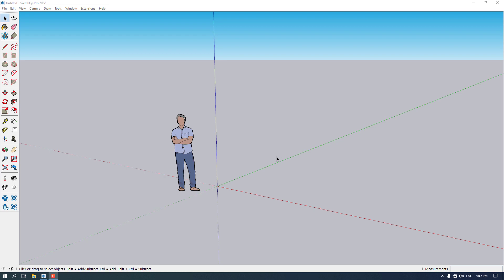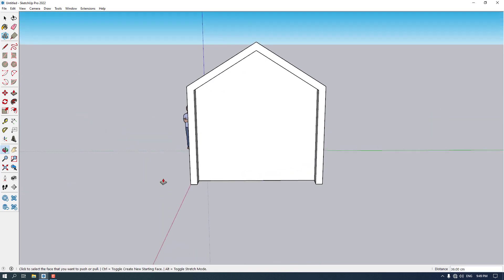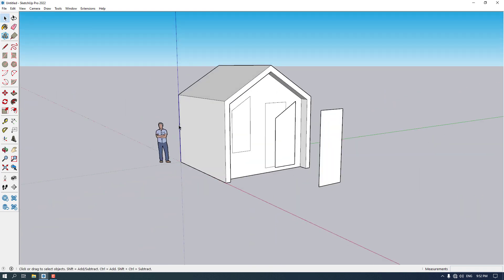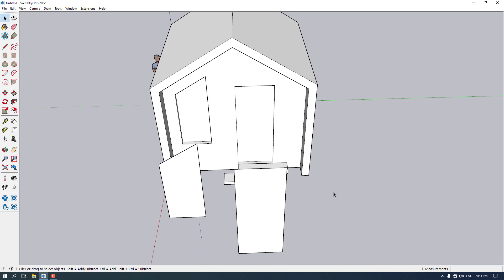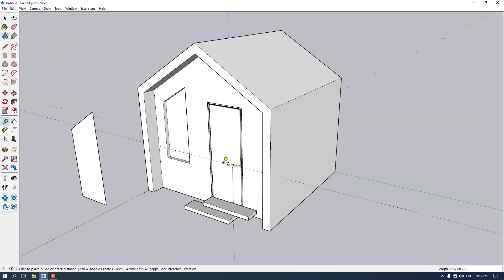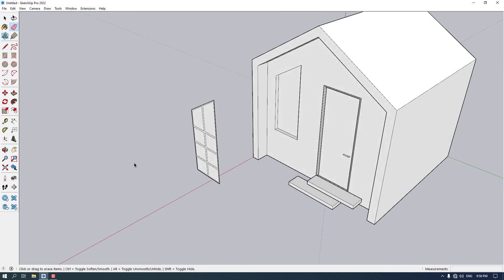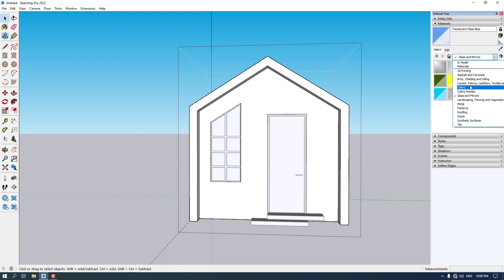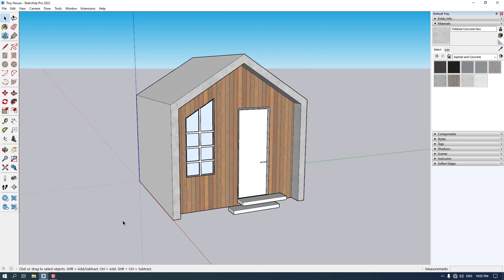SketchUp - Getting Started (BASIC & PRO)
IF YOU DON'T KNOW NOTHING ABOUT SKETCHUP IN THIS TUTORIAL YOU WILL GET FRIENDLY WITH THIS HELPFUL SOFTWARE IN 3D MODELING & 3D DESIGNING